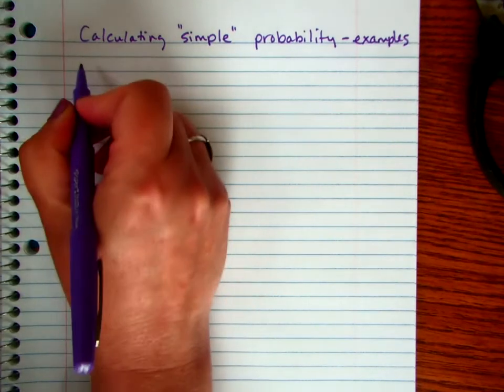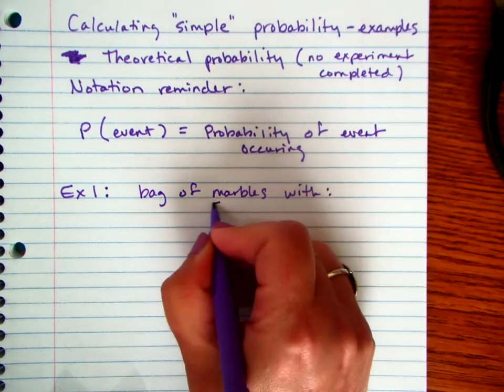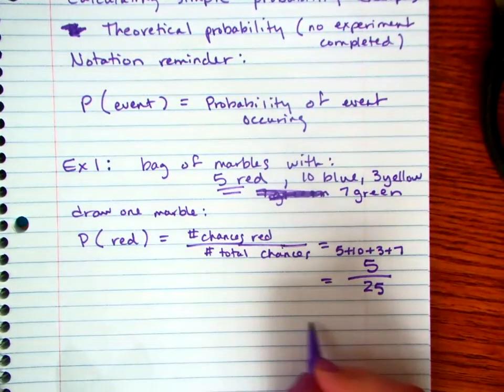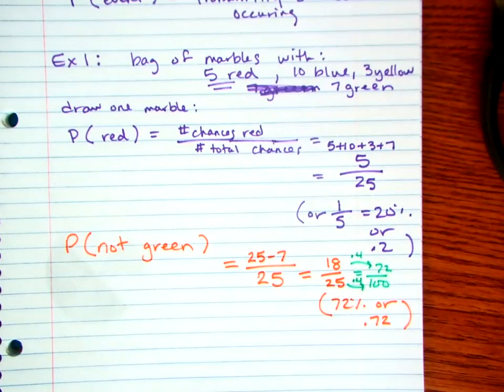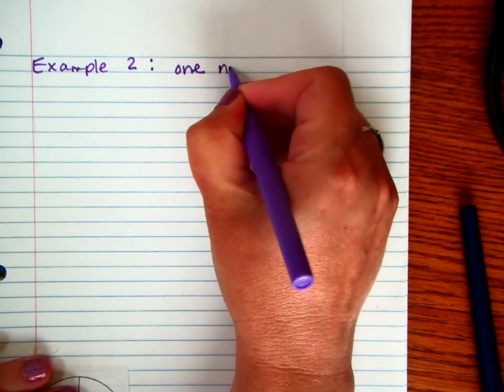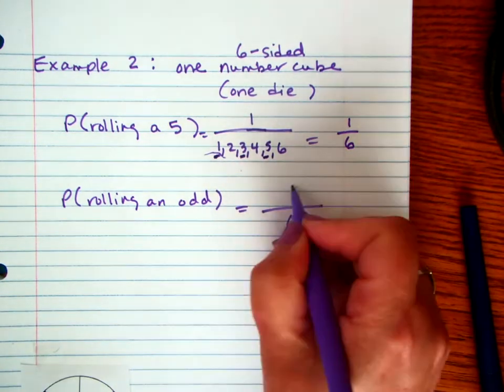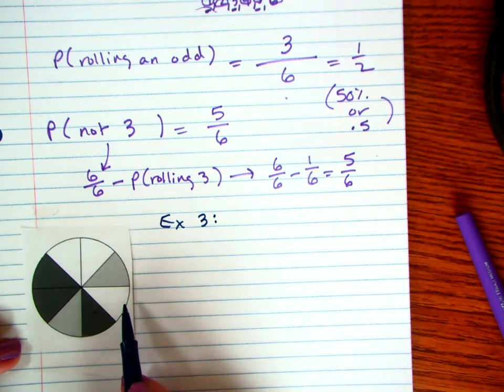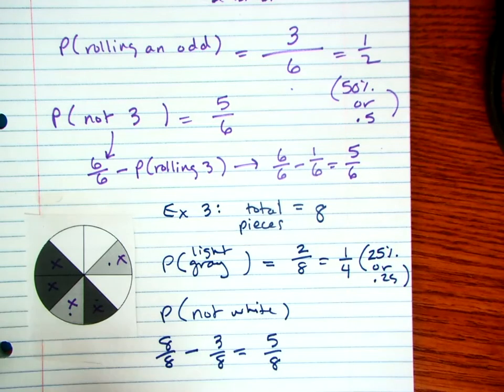Calculating simple theoretical probability